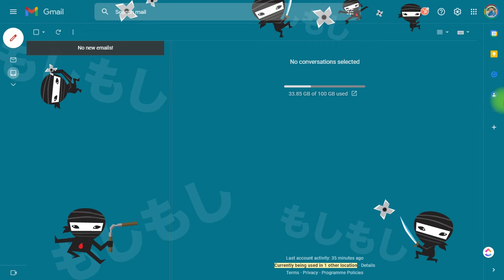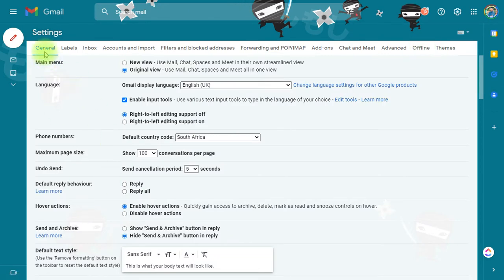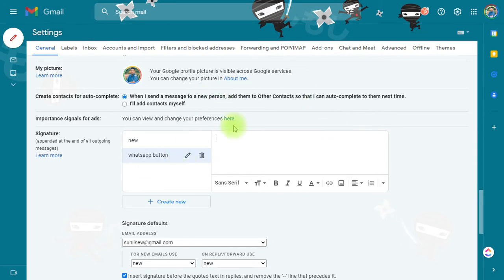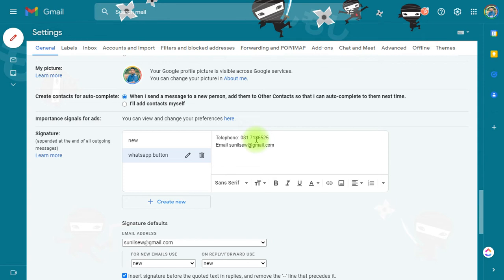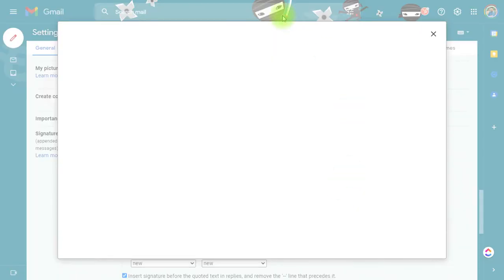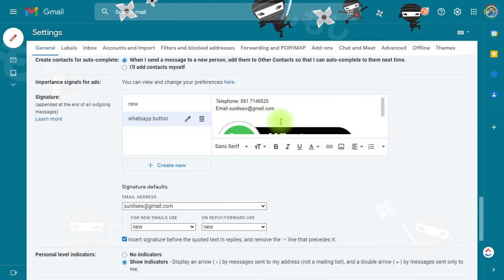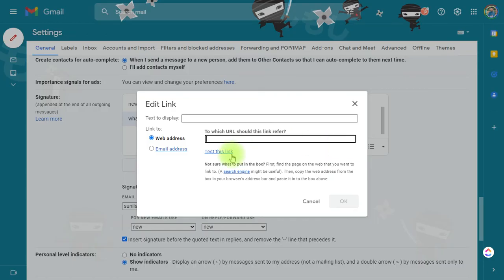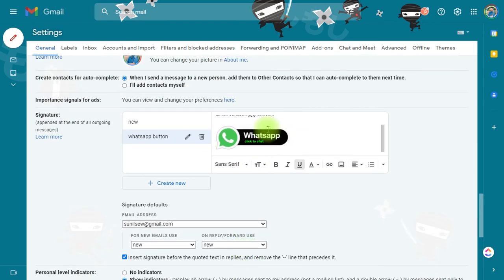How to create an email signature in Gmail and add a WhatsApp button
Personalise your Gmail Signature.  Many people still use Gmail as a service provider. In this quick video, I show you how to easily add a personalised signature to your Gmail and include a one-click WhatsApp link too,